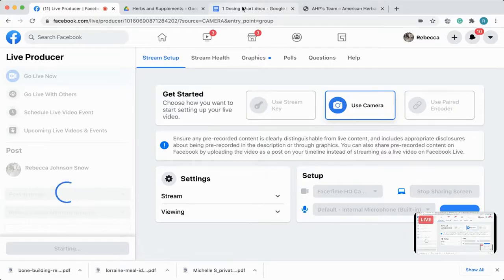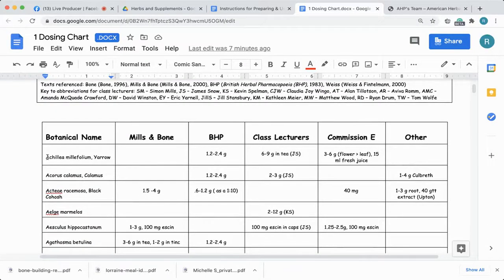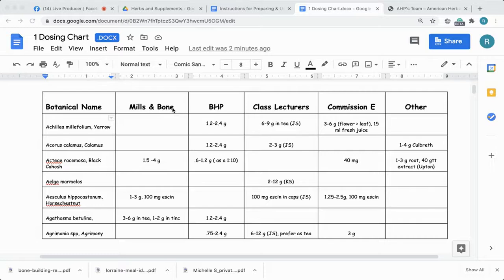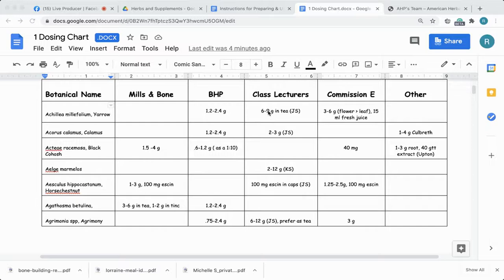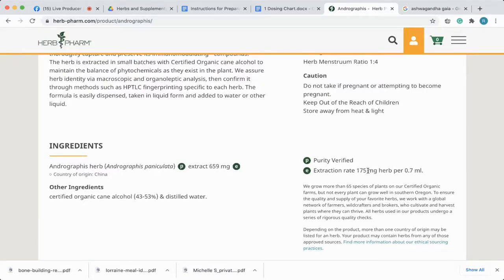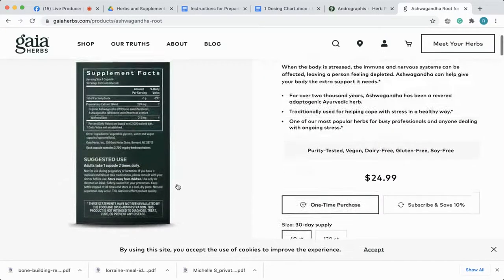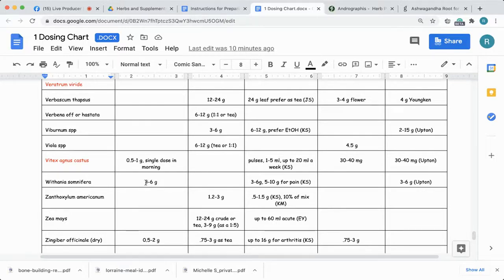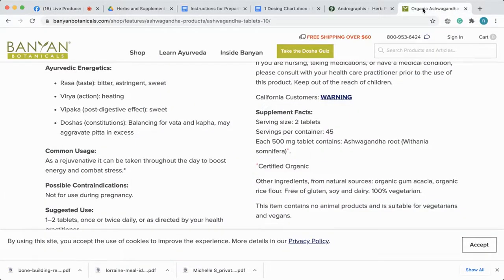TNHC Introduction to Herbal Dosing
The herbal dosing chart is a great tool for optimizing your herbal dosing.  Learn how to use this and other useful herbal dosing references.

The Nutrition & Herbal Collective is a mentorship program with Rebecca Snow, Sunny Brigham, & Kate Costello for nutritionists and herbalists.